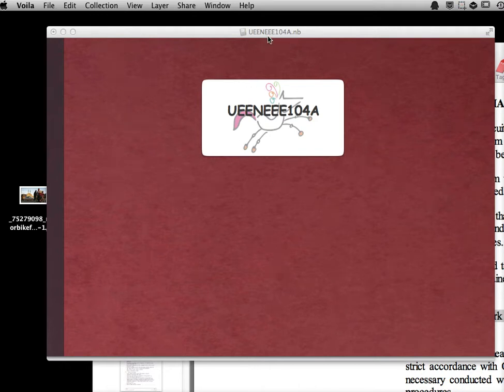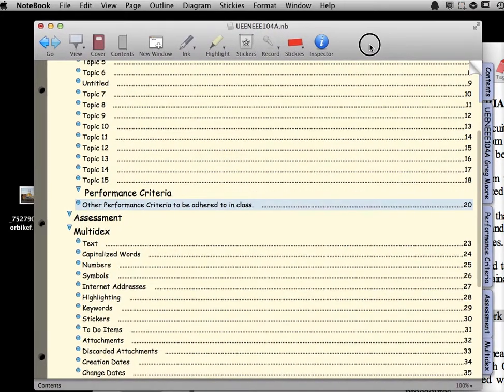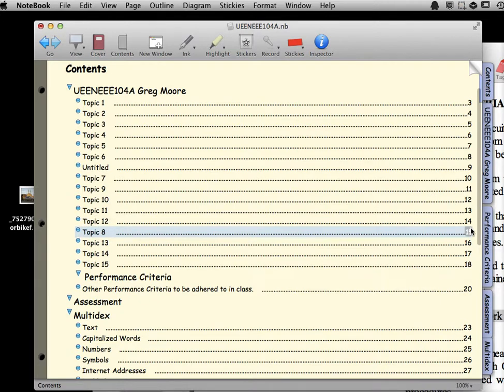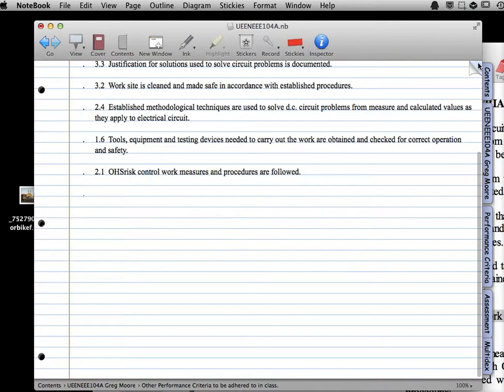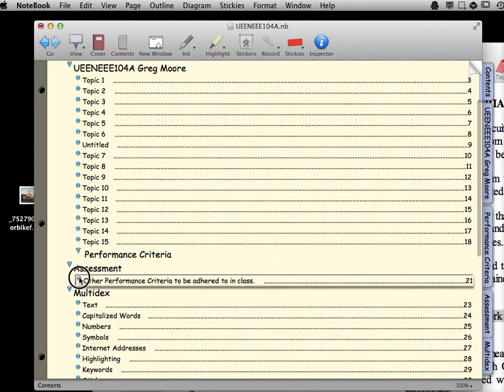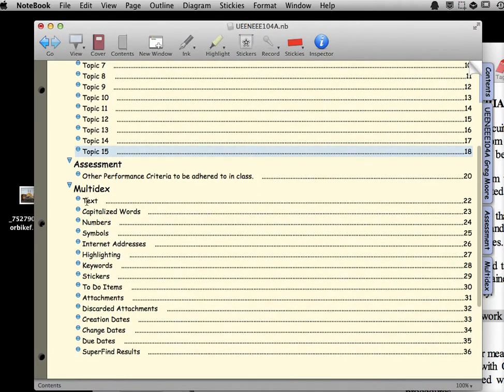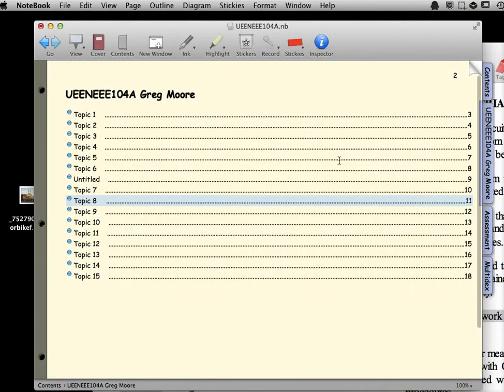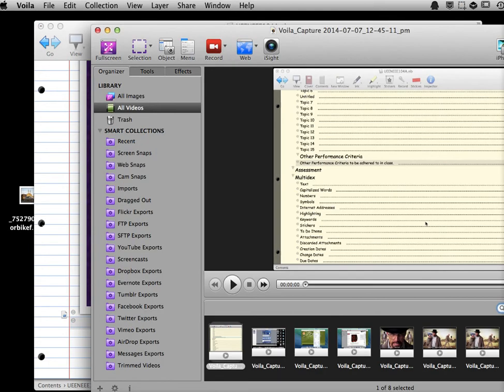circus ponies notebook 4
Brilliant
Scrivenger in a different package but with handwriting and pictures too.  Used for a few months now and loving it. Wrote a book with 300 pages